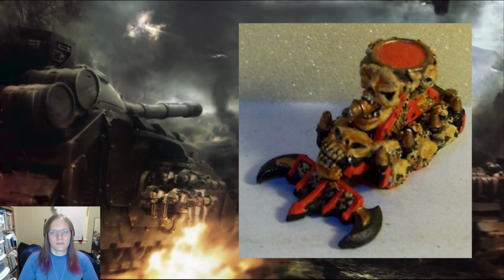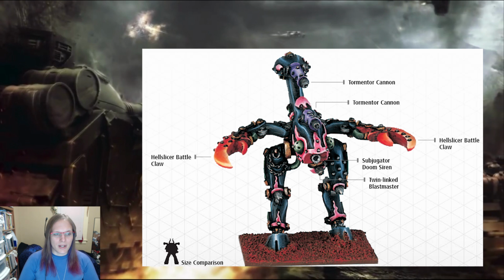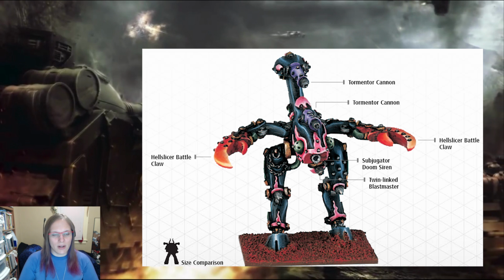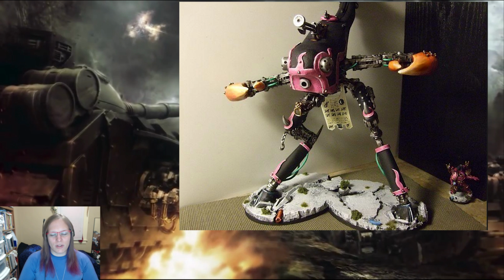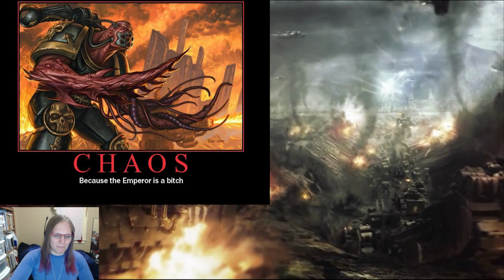Warhammer 40K Blitzkrieg: Chaos Part 2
Chaos comes and when it does, I will surrender to Slaagnesh and no one else in this episode of Warhammer 40K Blitzkrieg.